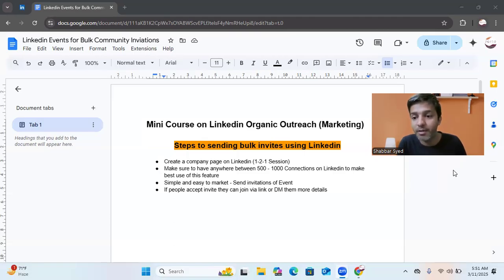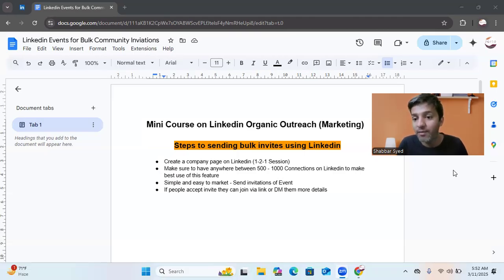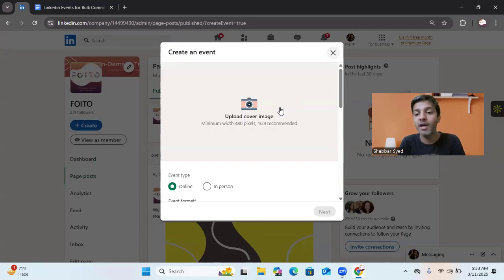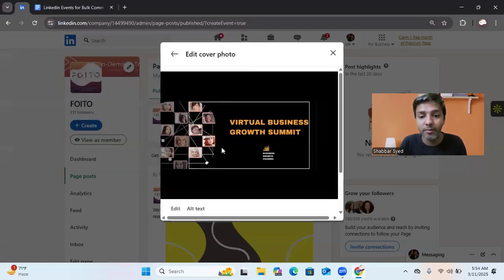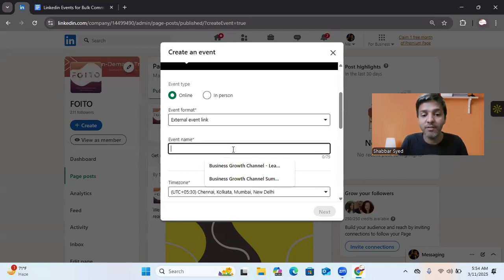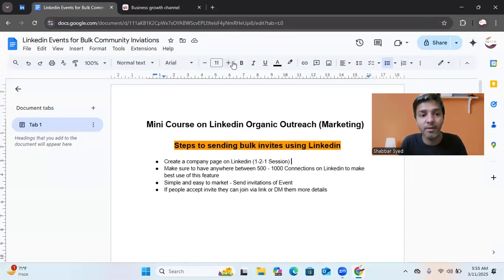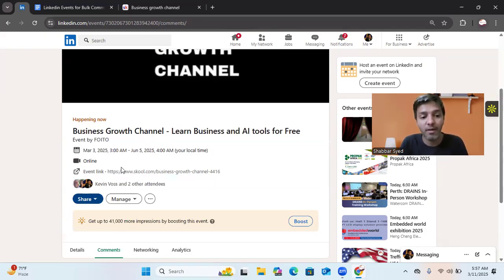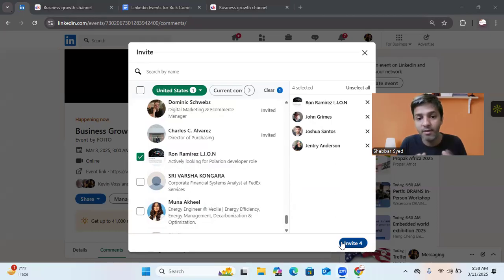Learn how to invite members to skool community organically using Linkedin